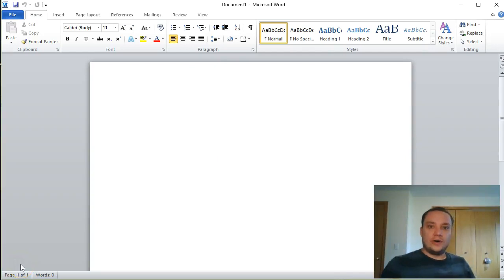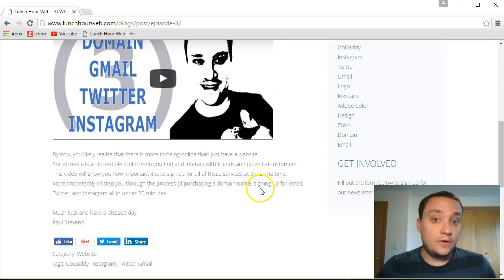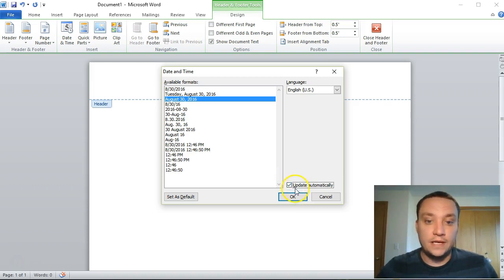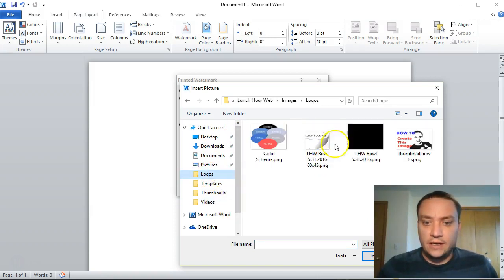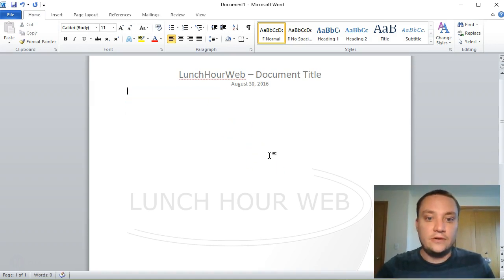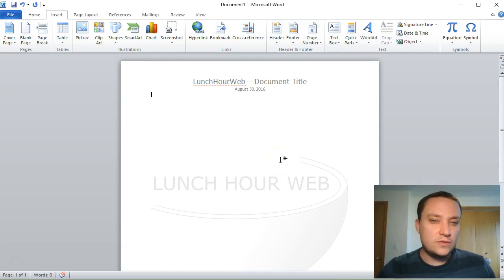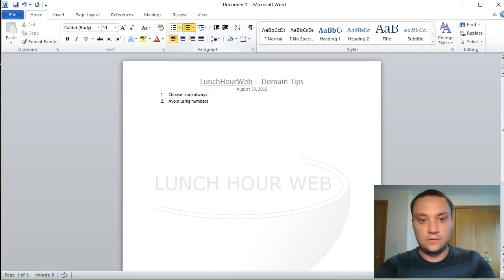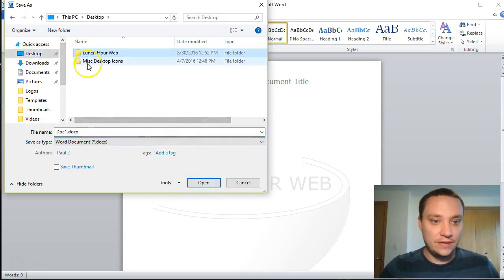How to Create a Word Document Template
Today's video we create a Word Document Template.
Templates allow you to quickly create multiple documents with the same formatting (logos, colors, etc).

Items covered:
  * Watermark Image
  * Header/Footer Setup
  * Cover Page
  * Save as a template file (.dotx)

For written instructions please visit the link under Resources below.

ABOUT LUNCH HOUR WEB
This video series is designed to take a new user through all steps in creating an online presence.  Covering how to build a website, design a logo, use social media, and much more.
All of the topics that many people believe are too difficult to learn or require a lot of time and money.

SUGGESTIONS
Pull up a second monitor or pause the video often and follow along.